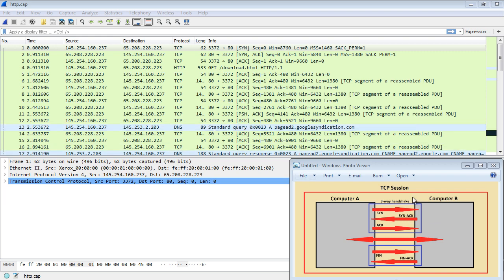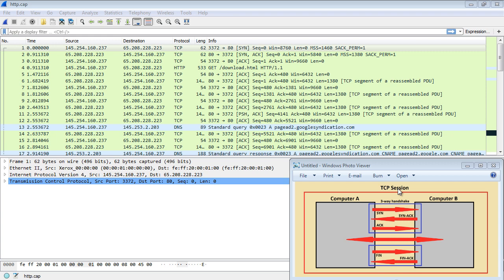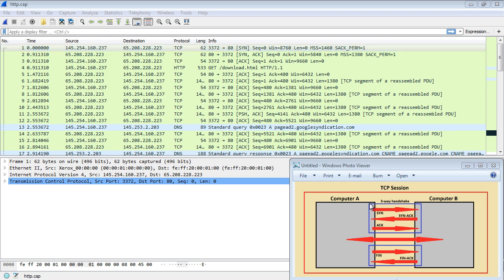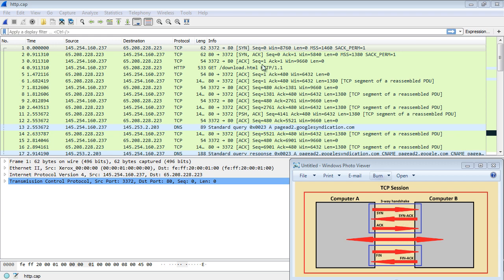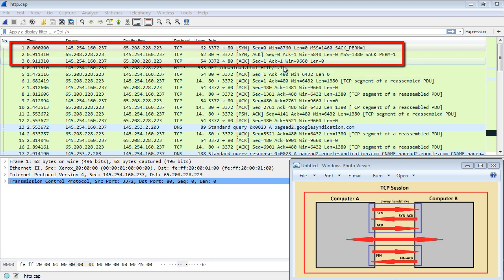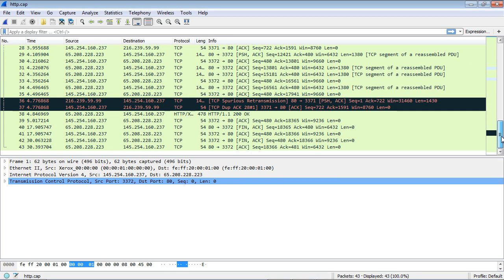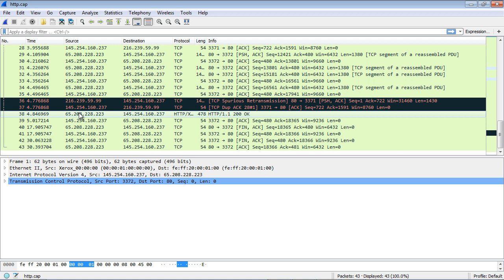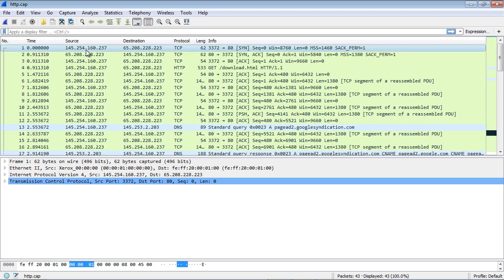Networking Tutorial for Beginners - 03 - The packet trace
In this video we take a look at TCP in an actual packet trace.